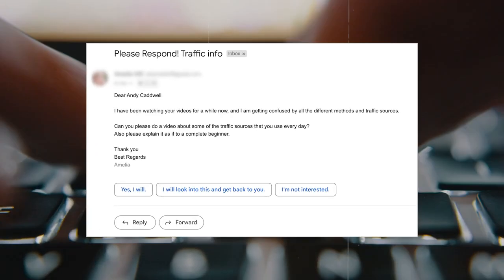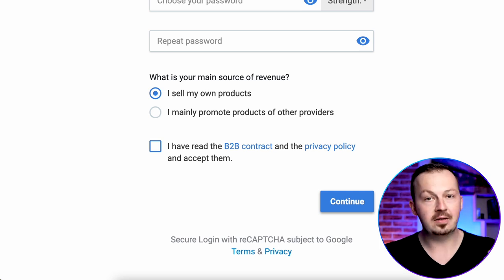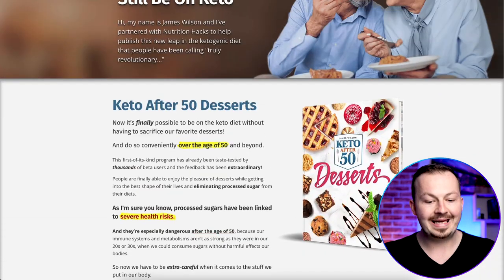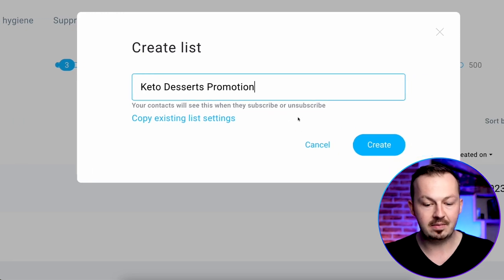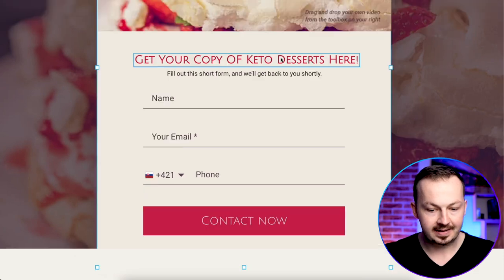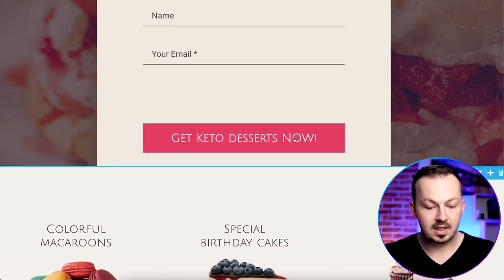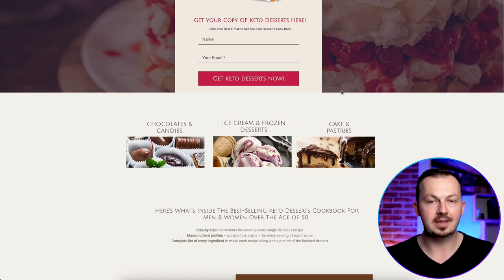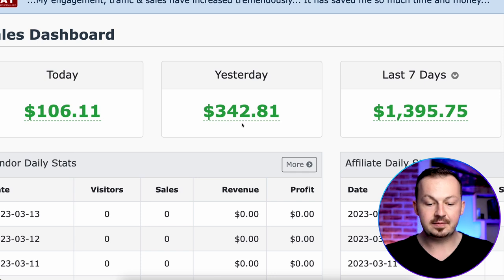Get Paid +$740.00 Copying This DONE FOR YOU System! | Digistore24 Affiliate Marketing 2024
In this video I will show you an affiliate marketing blueprint that you can use to make over +$740.00 Per Week, even with other affiliate marketing offers. Start making money online today easily with this method.

🌟NEW!! Get Paid +$23.10 EVERY 10 Minutes From Google Translate!
 • NEW!! Get Paid +$...

🌟Use THIS Website To Make +$5.00 Every 5 MINUTES By Posting ADS!
  • Use THIS Website ...

🌟Make +$444.33 Per Week Working For Just 15 MINUTES!
  • Make +$444.33 Per...

🌟Get Paid +$400.00 Per Day With This Underground Website!
  • Get Paid +$400.00...

  • Get Paid +$10.20 ...

🌟Get Paid +$240.00 Per Day With This UNTAPPED Traffic Source!
  • Get Paid +$240.00...

🌟Steal My PROVEN Strategy To Get Paid +$970.00 Per Week!
 • Steal My PROVEN S...

🌟 Get Paid +$15.00 EVERY 10 Minutes For Searching On Google! (+$900) Per Day!
 • Get Paid +$15.00 ...

🌟SECRET Marketing Strategy Makes Me +$700.00 Per Week!
 • SECRET Marketing ...

🌟Use THESE Secret Tools To Get Paid +$400.00 Per Day!
 • Use THESE Secret ...

🌟Boost THIS Traffic Hack With ChatGPT To Make +$160.00 A Day!
 • Boost THIS Traffi...

🌟Get Paid +$200.00 An Hour Using THIS Autopilot!
 • Get Paid +$200.00...

🌟This AI Bot Tool Makes Me +$150.00 Per Day With ZERO SALES!
 • This AI Bot Tool ...

🌟ChatGPT Makes Me +$1,200.00 Per Day with This NEW Untouched Method!
 • ChatGPT Makes Me ...